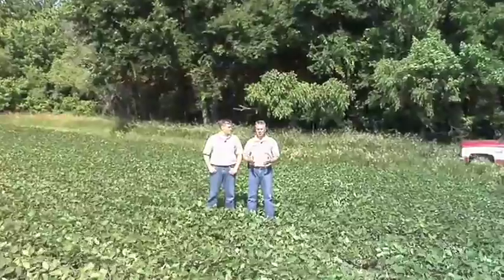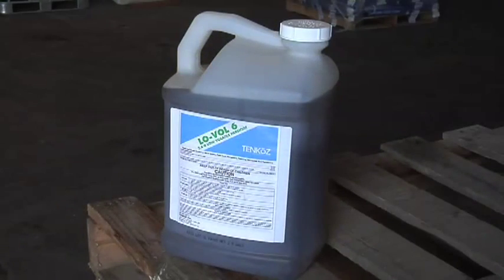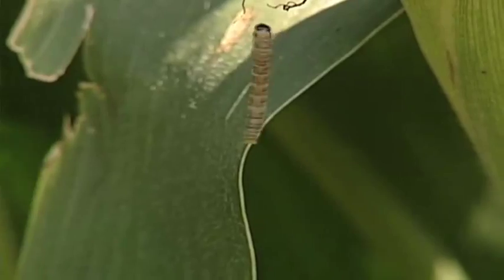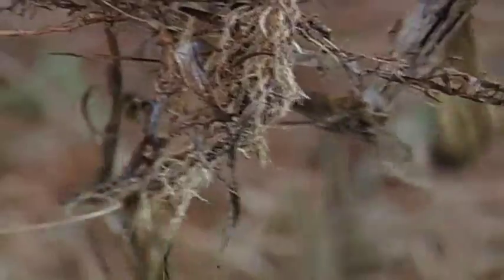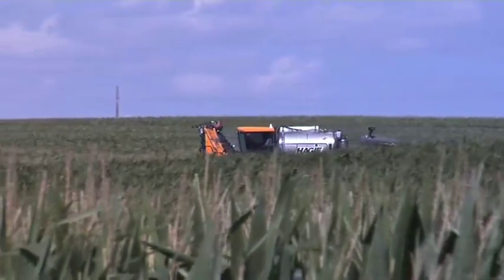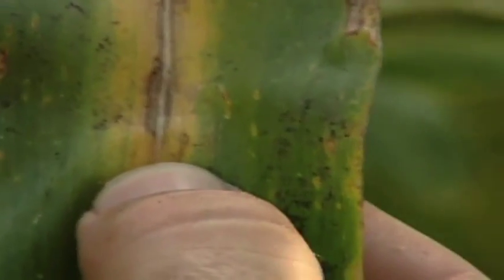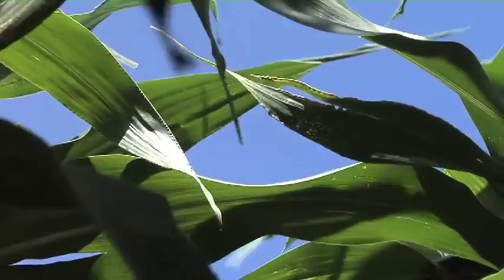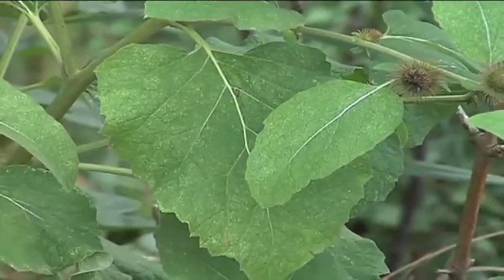Late-Season Corn Spraying (from Ag PhD #538)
Tips on spraying your corn late into the growing season.